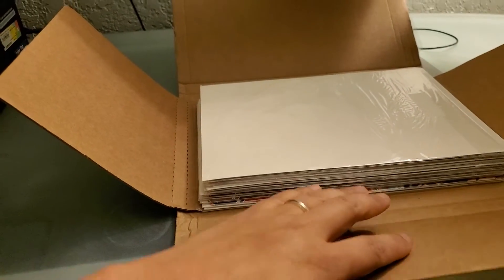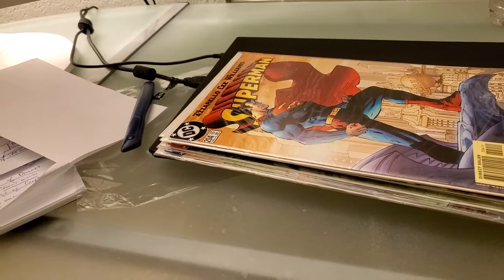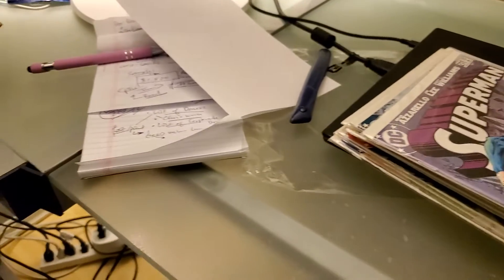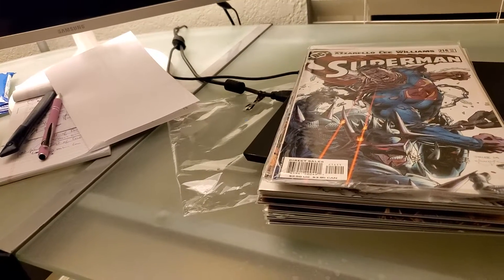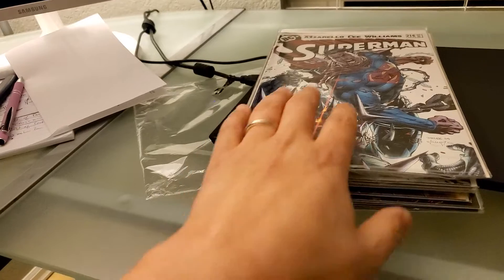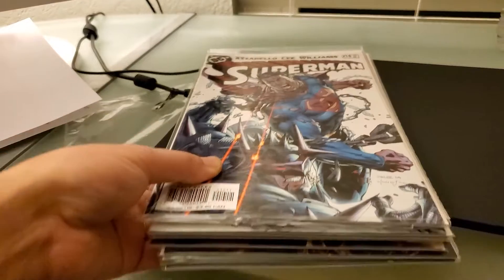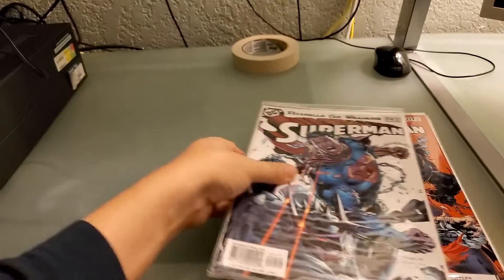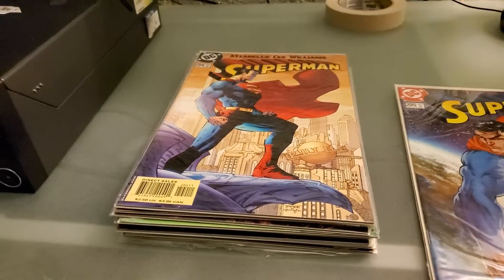Jim Lee Superman_High Grade Run for the PC Completed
Picked up my 2nd complete run of Jim Lee's Superman run but this time in high grade. Watch as I unpack the purchase from Feebay.